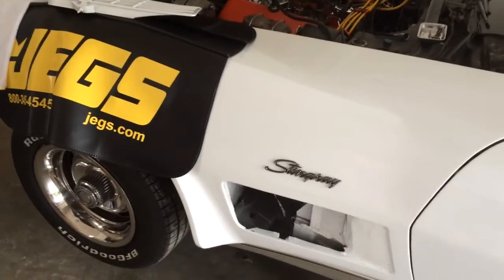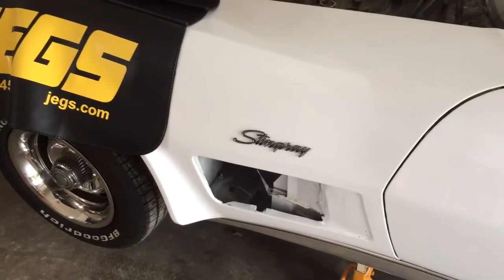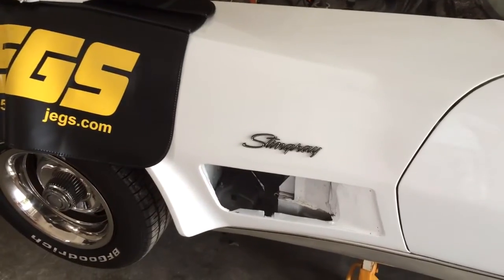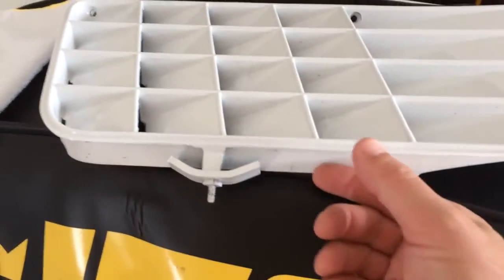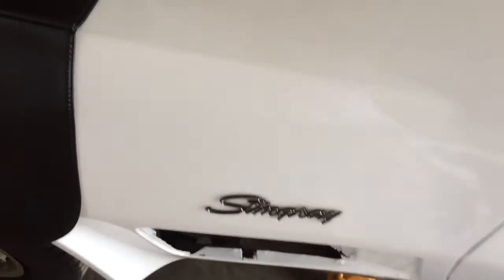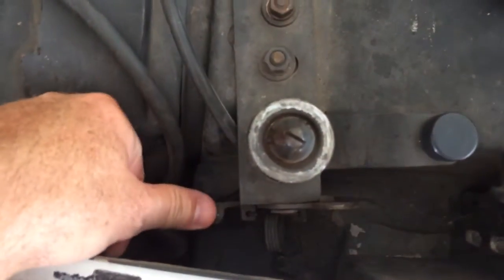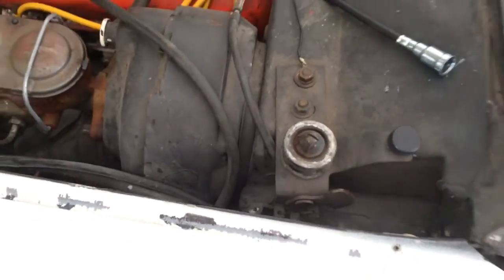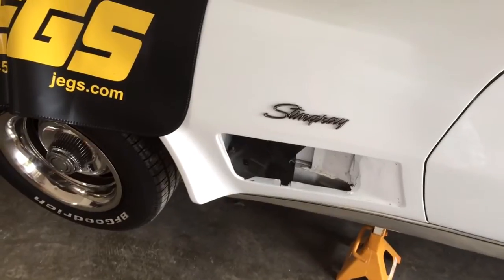1972 Chevrolet Corvette [C3] broken hood release cable - how to open your hood.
C3 Corvette hood release cable breaks (inner cable)... how to open the hood when that happens.

Also, not that it will help you if your cable is broken now and your hood is closed, but you can add an inexpensive cable that lets you release the hood from under the car. Do a search on Ebay for "CORVETTE EMERGENCY HOOD RELEASE CABLE KIT". It doesn't appear to work on pre-77 model Corvettes, but otherwise, it would be a good addition.